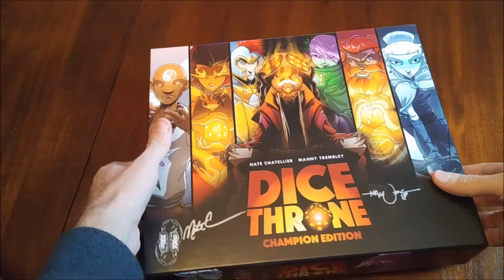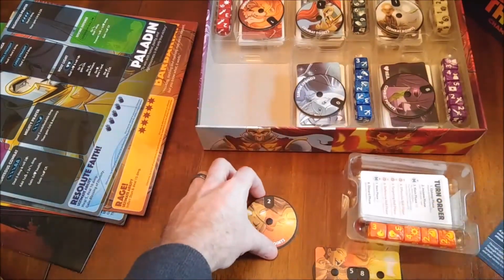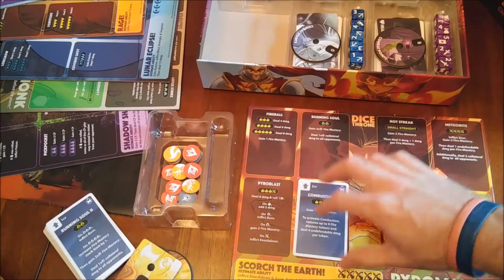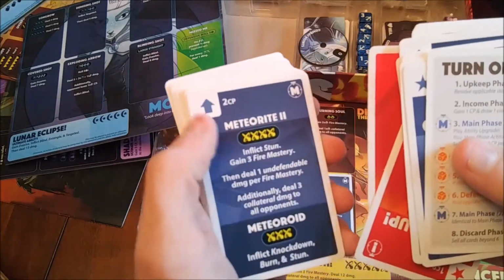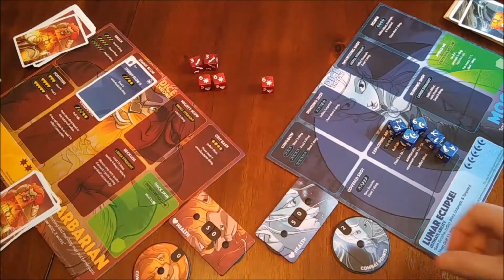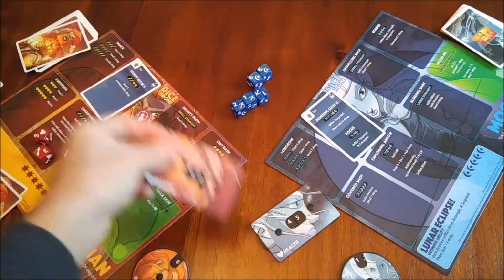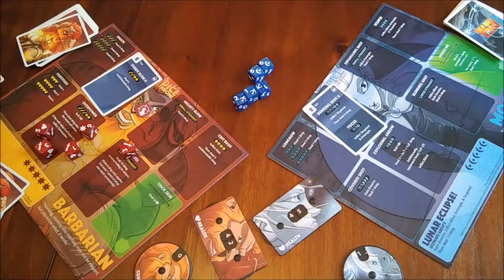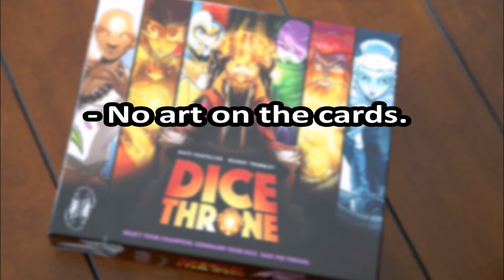RogueWatson Reviews - Dice Throne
Review of Dice Throne by Mind Bottling Games, Roxley Games Lab